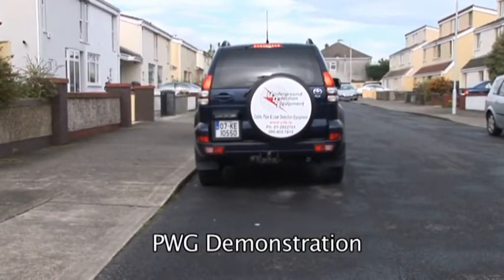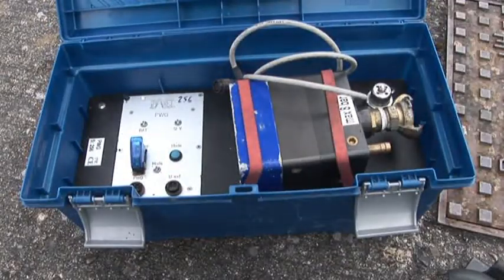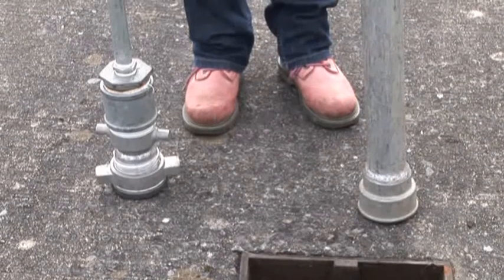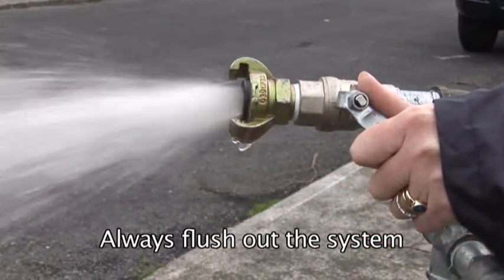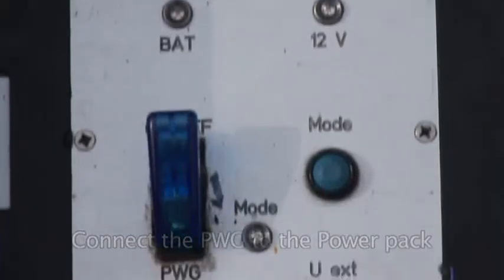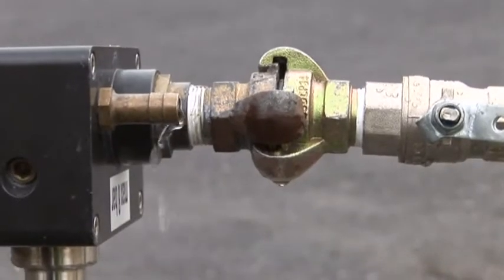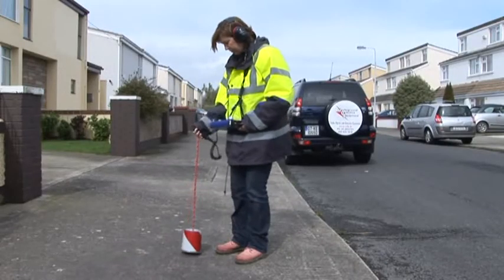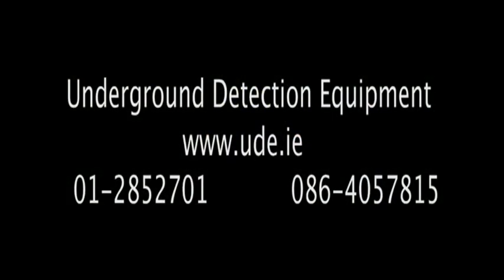PWG Pulse Wave Generator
The PWG is an effective way to trace the route of a plastic watermain.